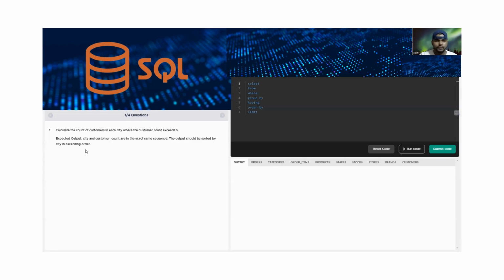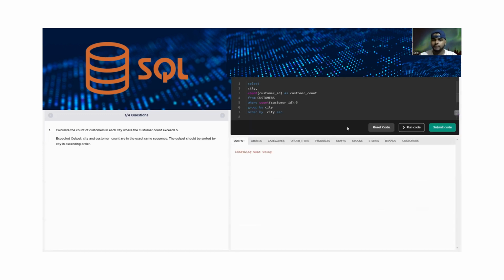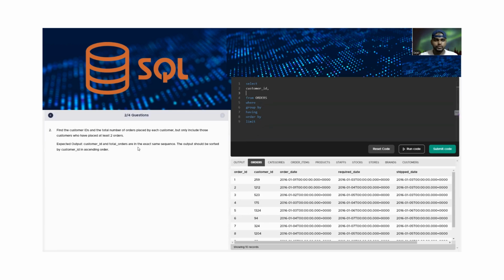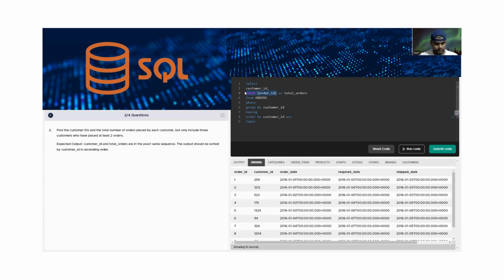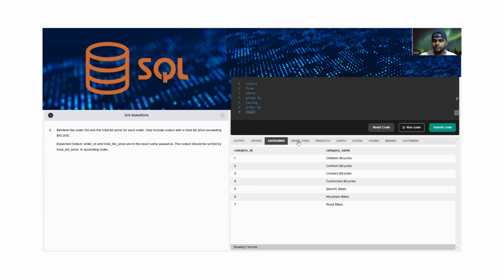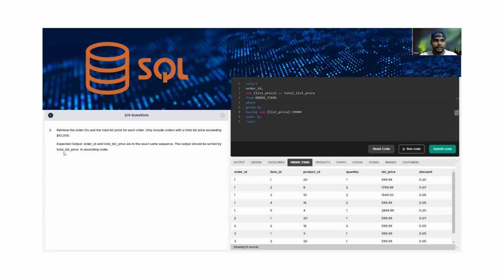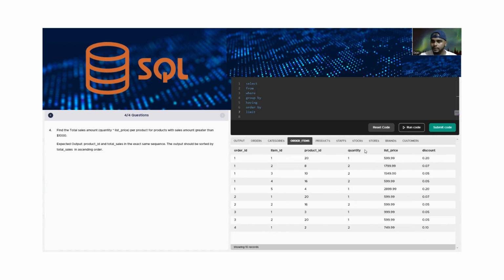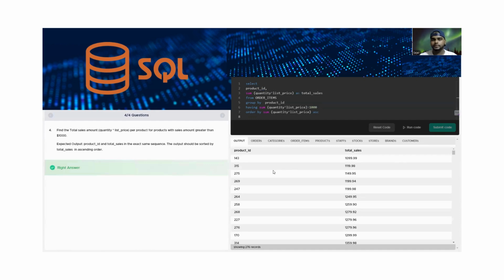SQL Aggregation Functions- Problem No 8-Solved Explained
In the Video I am solving a simple problem running queries in SQL

kindly Note that i a still learning and a begineer and starting my journey into SQL so if any new students who want to follow along can join in and understand the new concepts which i will be sharing .

In this series you can tag along to solve simple to complex SQL questions